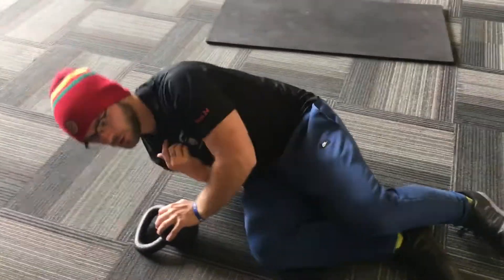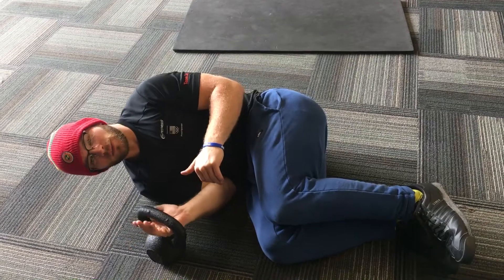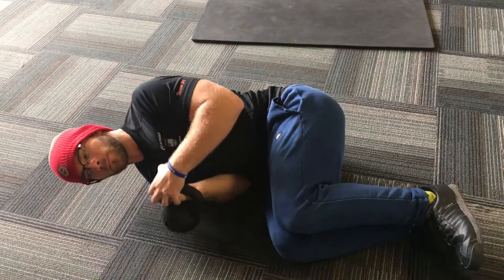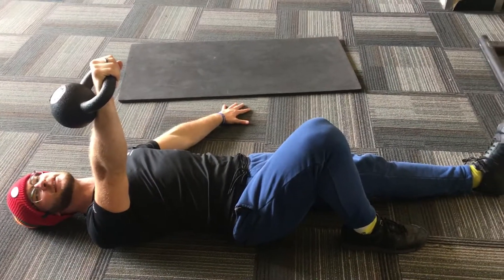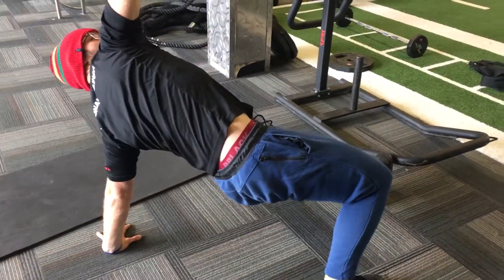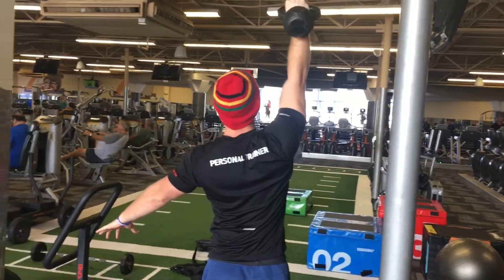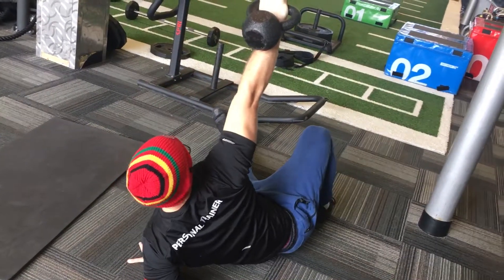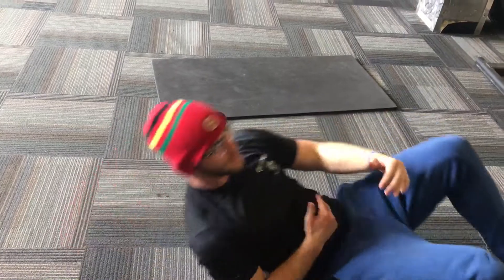October 23, 2018